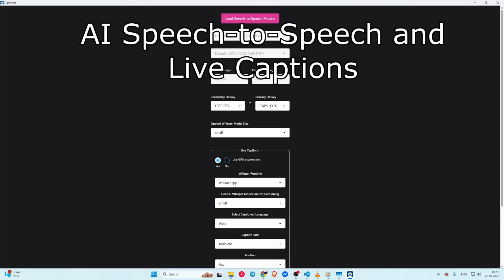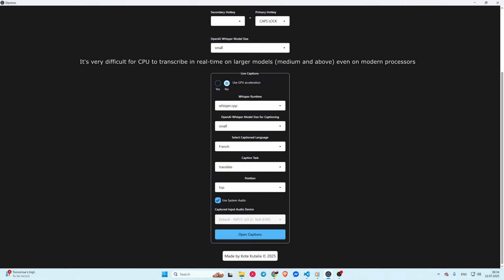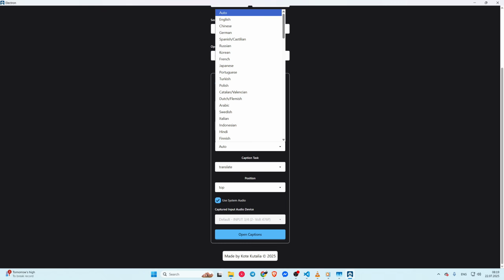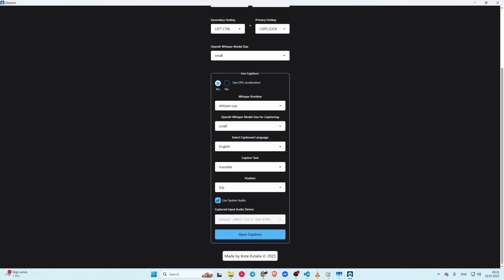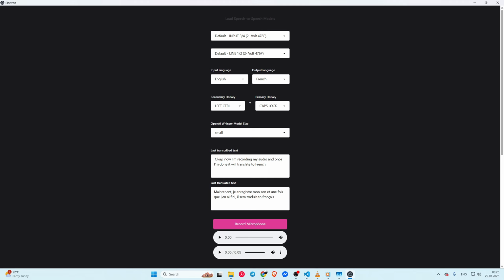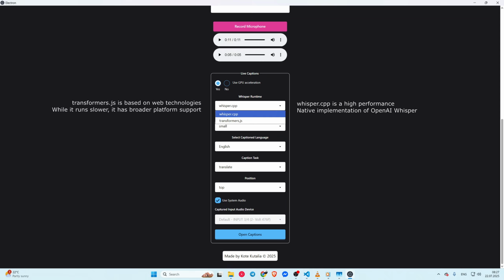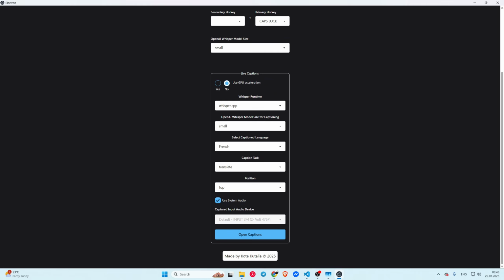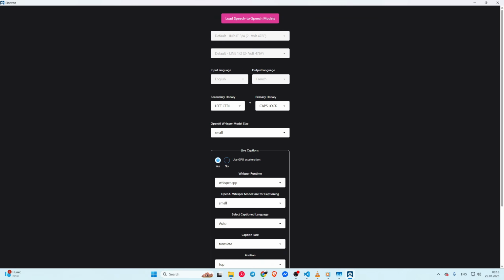Free Open-Source Local Speech-to-Speech and Live Captions with Electron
Introducing totally open-source speech-to-speech and live captions app
You can use it to break down language barriers in voice calls
Or just caption and translate foreign videos, games and etc.

Chapters:
0:00 Introduction
0:11 Speech-to-speech options
0:27 Live captions options
3:22 Speech-to-speech demo
4:22 Live captions English demo
5:10 Live captions French demo
5:33 A word about VAD

The app supports GPU acceleration with WebGPU, Vulkan API and Apple Metal, or CPU inference with WebAssembly and OpenBLAS.